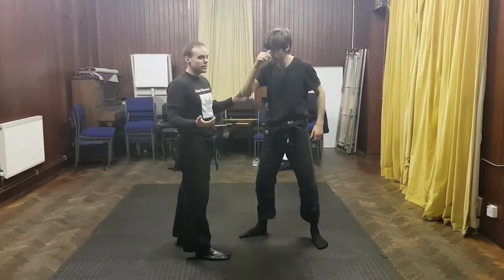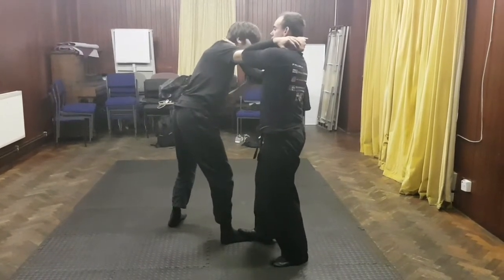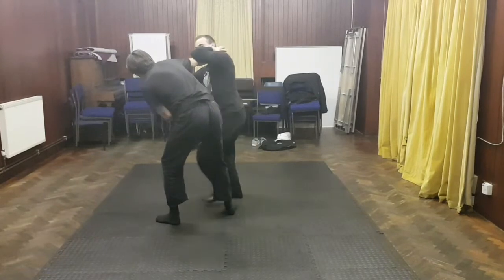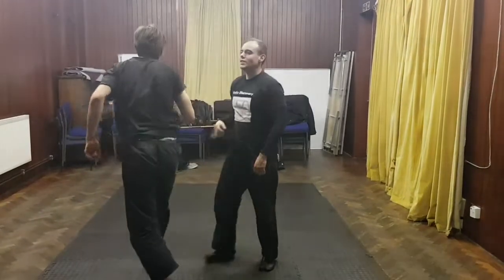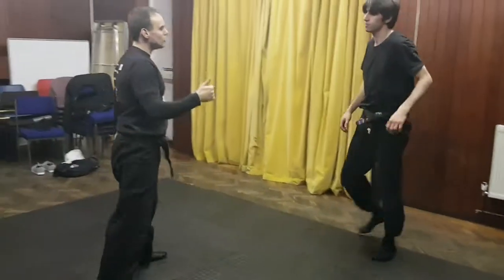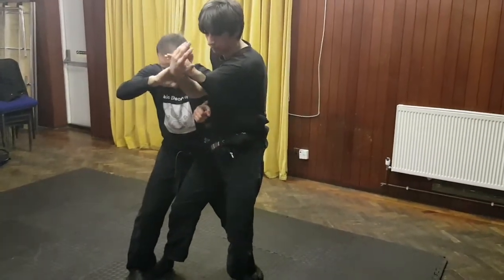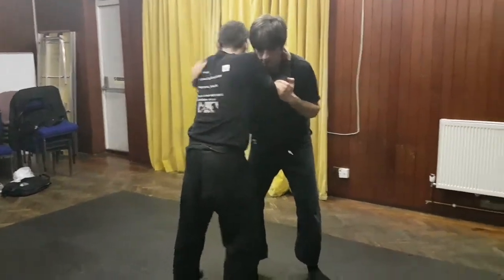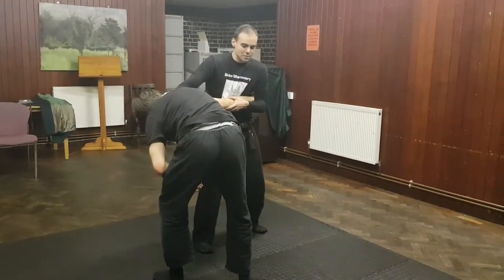Bujinkan budo taijutsu kihon happo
Kihon happo